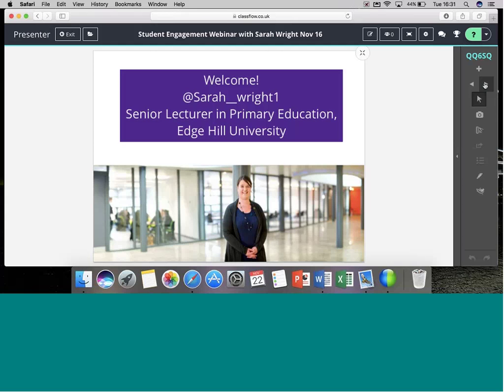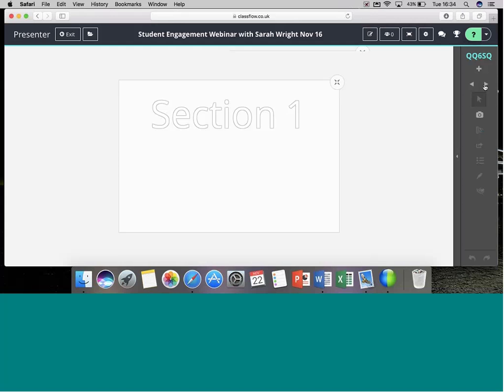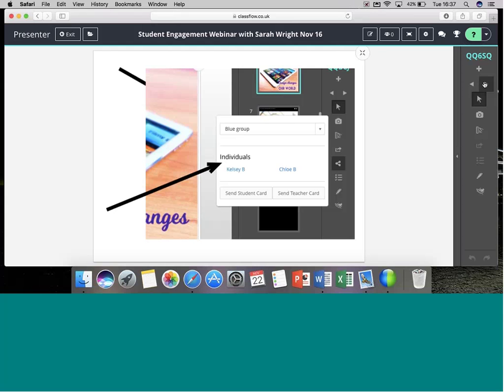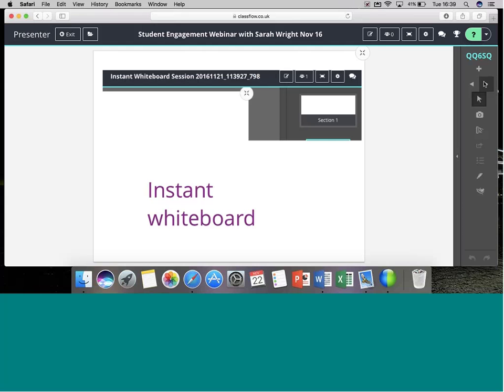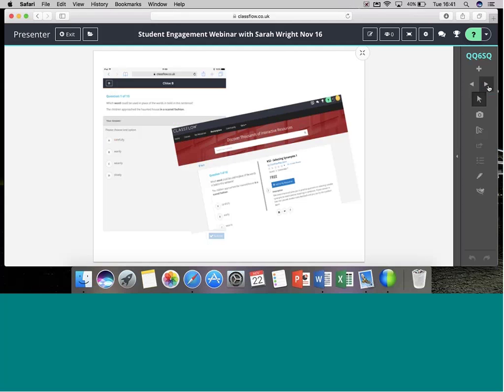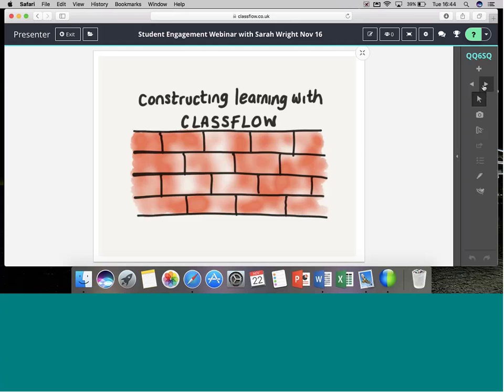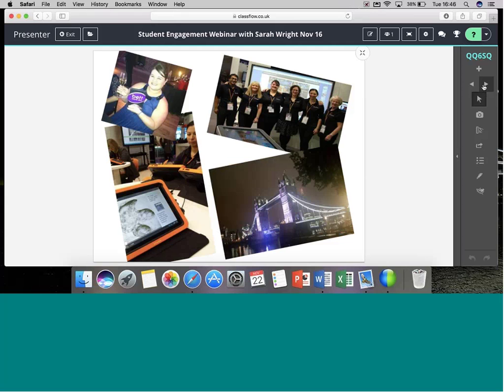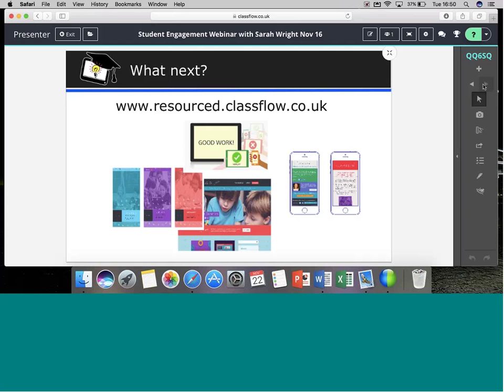Student Engagement – Guest Speaker Sarah Wright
As Educators we strive to ignite the attention, curiosity, interest, optimism and passion students show when they are learning and being taught. Research has shown us that higher levels of student engagement help to extend levels of motivation for learning and therefore, result in continued progression in education.

Edge Hill Senior Lecturer, Sarah Wright (@Sarah_wright1) explores how current pedagogical principles of student engagement such as:

Passive versus Active Learning
Growth Mindset
The Learning Pit

Can be promoted through the use of ClassFlow.